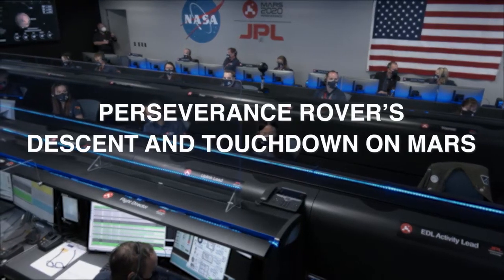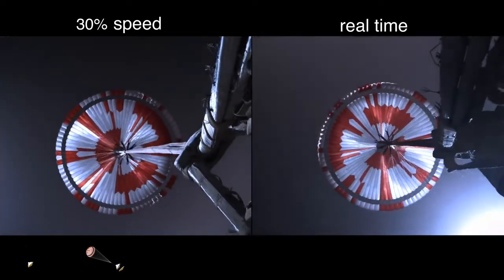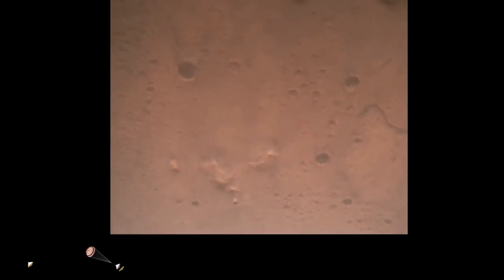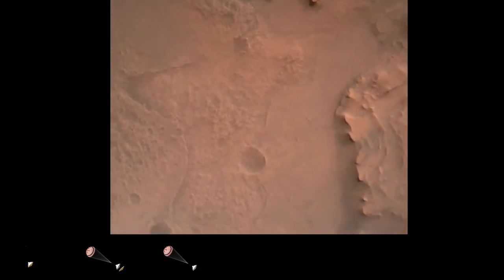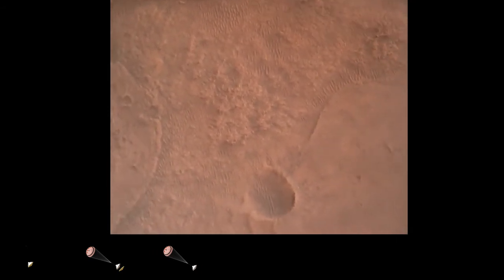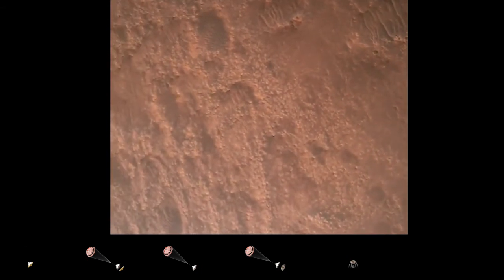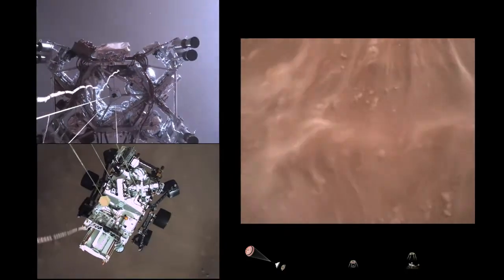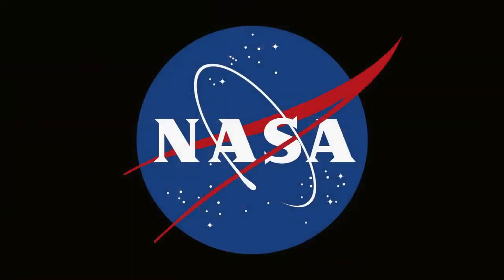Примарснення Perseverance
Сім місяців після старту. Це дев’ятий корабель, що успішно висадився на Марсі.

Назва місії: Марс 2020
Ім'я ровера: Наполегливість
Основна робота: шукати ознаки давнього життя та збирати зразки гірських порід та реголіту (розбитої скелі та ґрунту) для можливого повернення і дослідження  на Землі, вивчити можливості для подальших місій висадки на Марсі
Запуск: 30 липня 2020 року
Посадка: 18 лютого 2021 року
Місце посадки: кратер Джезеро, Марс

Mission Name: Mars 2020
Rover Name: Perseverance
Main Job: Seek signs of ancient life and collect samples of rock and regolith (broken rock and soil) for possible return to Earth.
Launch: July 30, 2020
Landing: Feb. 18, 2021
Landing Site: Jezero Crater, Mars